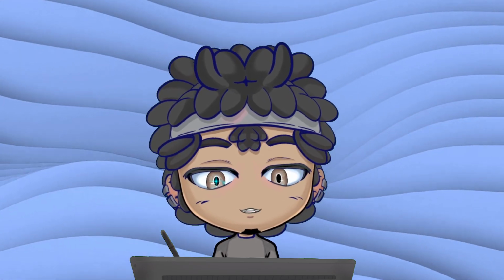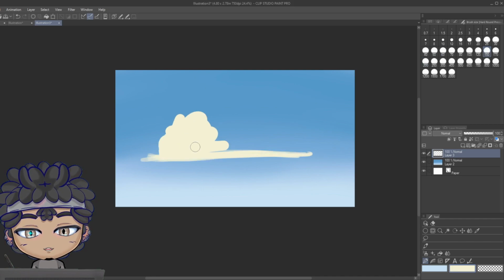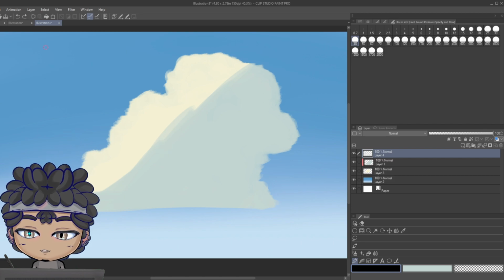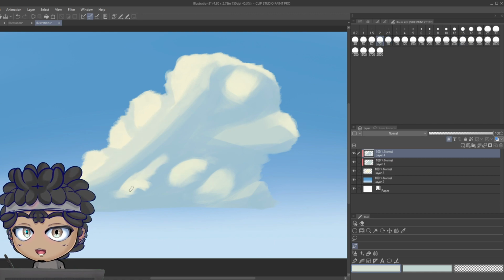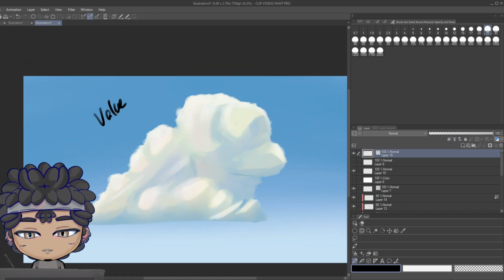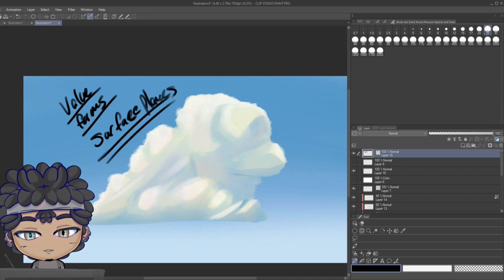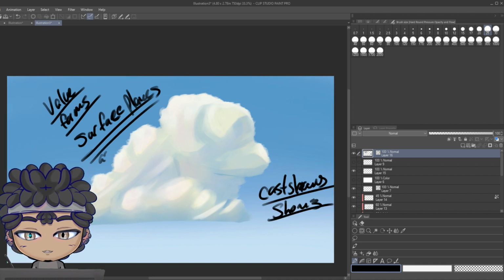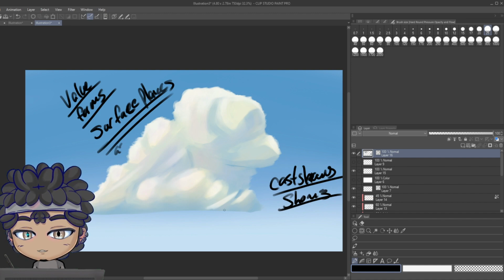ART LESSON | HOW TO PAINT CLOUDS | ART TUTORIAL | EXPLANATION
VIDEO TOPIC: ART LESSON | HOW TO PAINT CLOUDS | ART TUTORIAL | EXPLANATION
→ My Shopify store :  COMING SOON
→ Amazon Store Front
✦ Artstation  -  COMING SOON
                                                          ⬇️ BUSINESS INFO ⬇️
                           ⬇️ DIGITAL ART GEAR/ PC EQUIPMENT (Amazon Links)⬇️
✯ Phone : iPhone: XR
✯ Editing Apps : CAP CUT (FREE) & PREMIRE PRO
✯ Recording Software: OBS (Classic) (FREE)
✯ Camera : ELGATO FACECAM : (amazon link)
✯ Drawing Tablet: XP-PEN Tablet Artist22R Pro (amazon link)
✯ Drawing Software: Clip Studio Paint Pro (amazon link)
✯ Microphone: FIFINE USB Dynamic Microphone Kit (amazon link )
✯ Keyboard: Logitech MK270 Wireless (amazon link) (amazon link)
✯ Mouse: 2.4 GHz Wireless, Compact Mouse (amazon link)
✯ Gaming chair: X Rocker Pro Series H3 Black LeatheR (amazon link)
                               ⬇️ MY PC /GAMING/ BATTLE STATION ( SPECS) ⬇️
🏮Fans- Tempered Gle Vbelkse
🏮Panel- Tempered Glass Side Panel
🏮CASE: Zalman Z7 Neo- 4 (AMAZON)
🏮CPU MANUFACTURER: Intel (AMAZON)
🏮STORAGE 2: 1TB SSD ADATA (AMAZON)
🏮STORAGE 1: 1TB SSD ADATA (AMAZON)
🏮CPU COOLER: Be quiet 280mm (AMAZON)
🏮CPU SERIES: Core i9 10850k10 core 20 (AMAZON)
🏮MOTHERBOARD: ASUS Z490-E ROG STRIX (AMAZON)
🏮GPU: NVIDIA RTX 3060 TI 8 GB Passmark Score: 19667 GPUINVIDIA RTX 3060 TI
🏮POWER SUPPLY: 1000W Rosewill Hive 80+ Bronze (AMAZON)
🏮RAM: 32GB (2x16GB) 3600mhz CorsairRAMIRAM|32 (AMAZON)
                                         ⬇️ ALL TYPES OF MY ANIME ART VIDEOS ⬇️
✍🏽Drawmations/Animations -COMING SOON

🤝Thank You For Following & Checking Out My Art Page